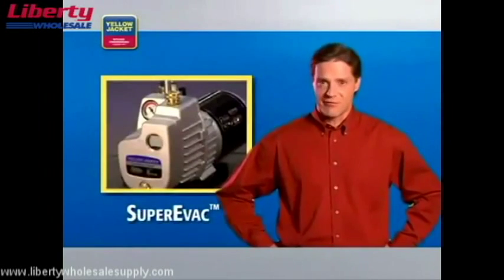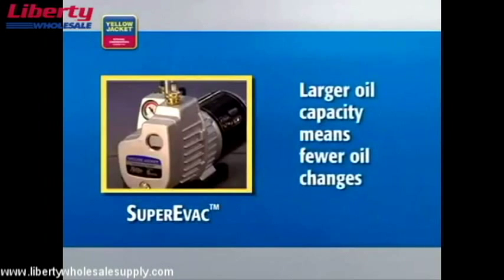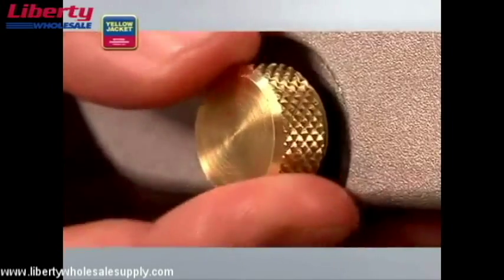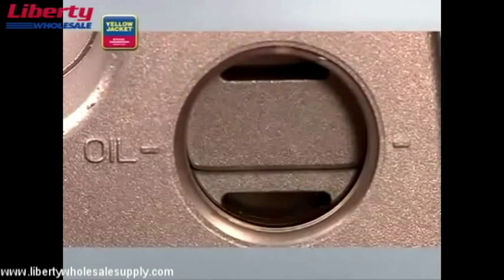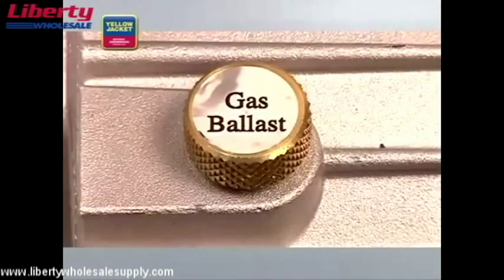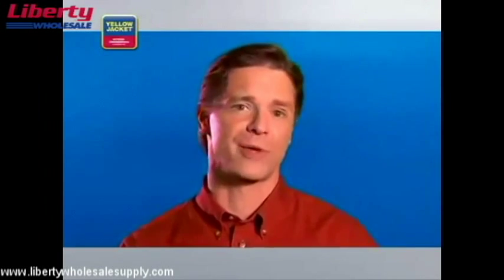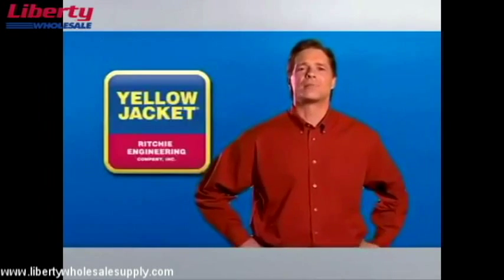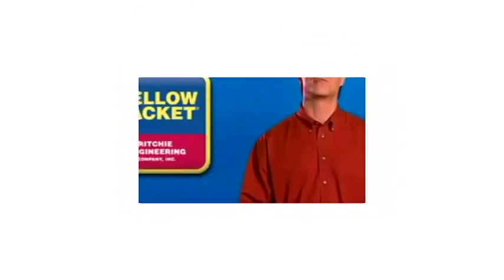Yellow Jacket - SuperEvac Pump - Evacuation and Charging Training Video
This video demonstrates the features and benefits of the Yellow Jacket SuperEvac Pump.